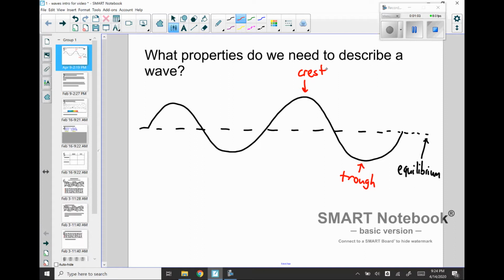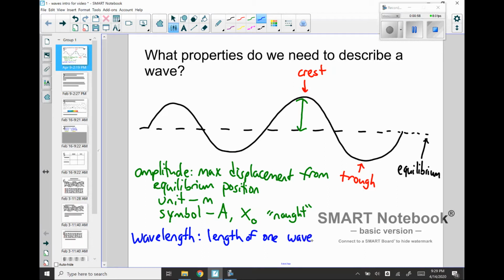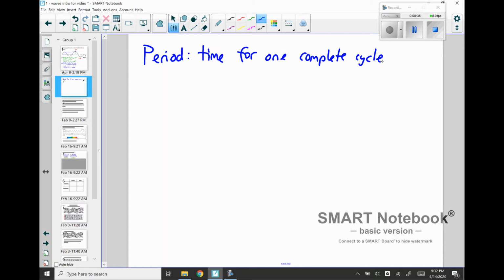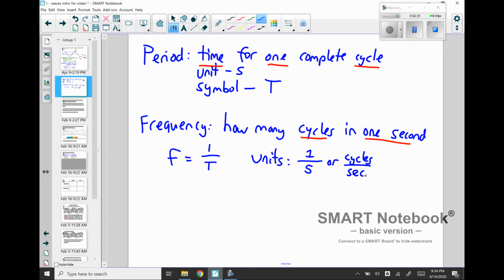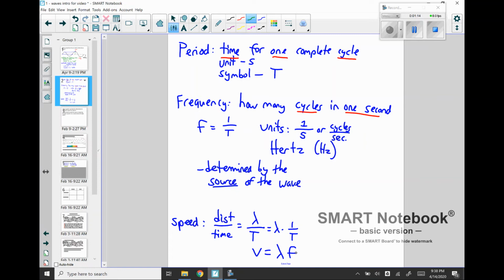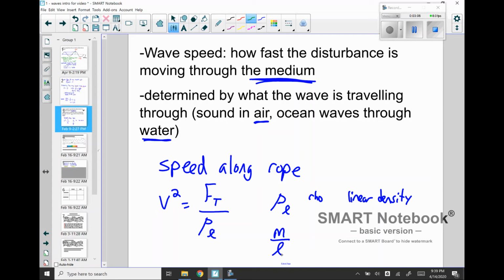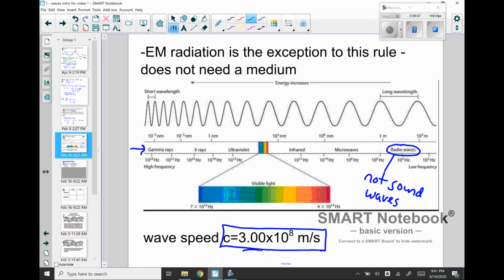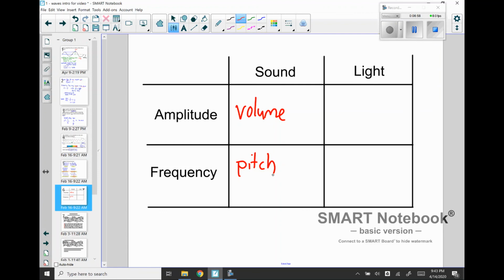Waves intro and properties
Physics 11 introduction - basic wave properties